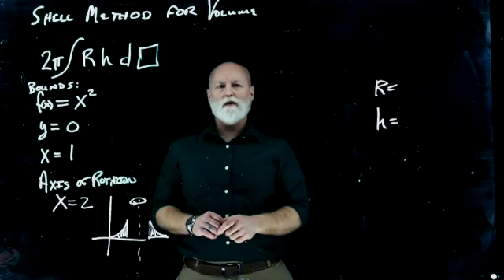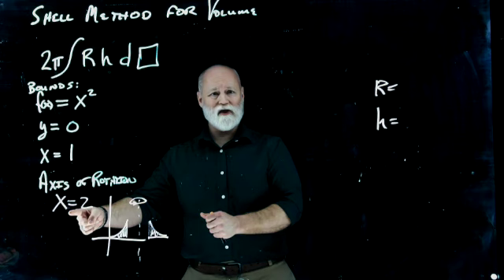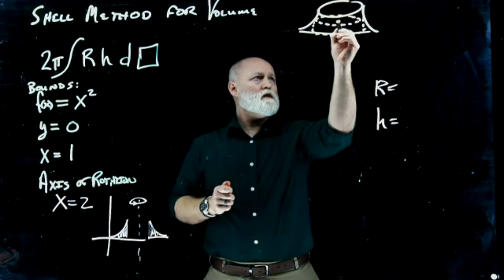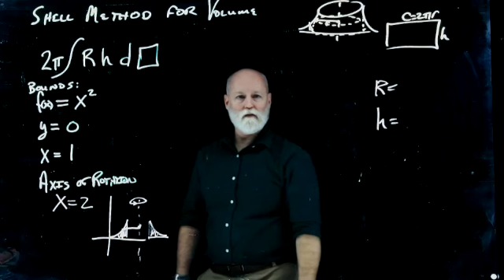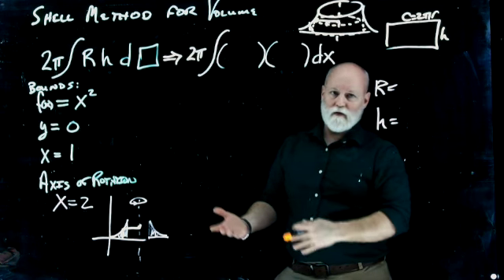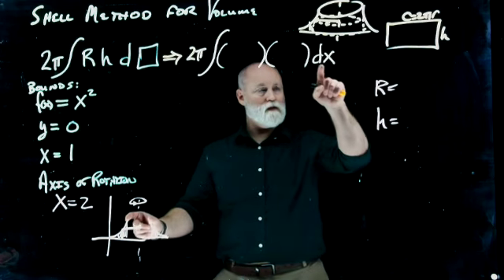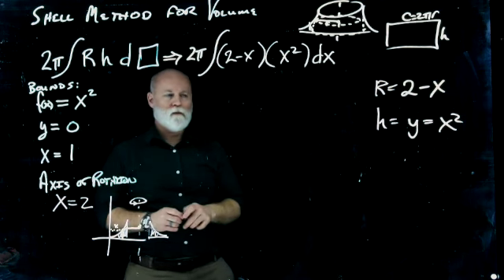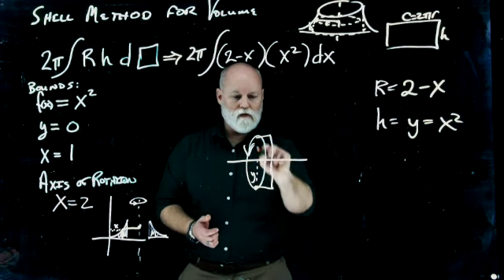Shell Method for Volume Ex 2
Short example on how to find volume of a solid rotated about a vertical axis using shell method.